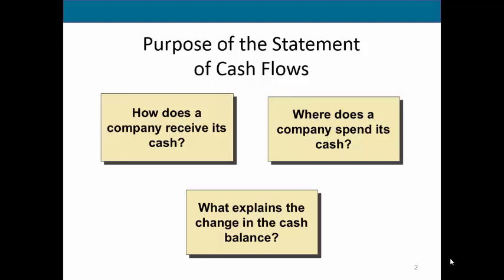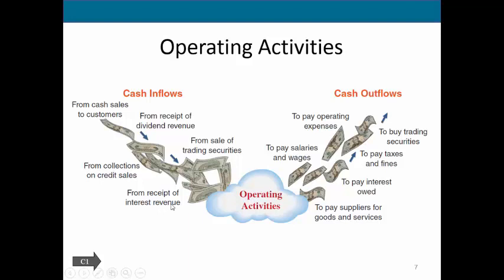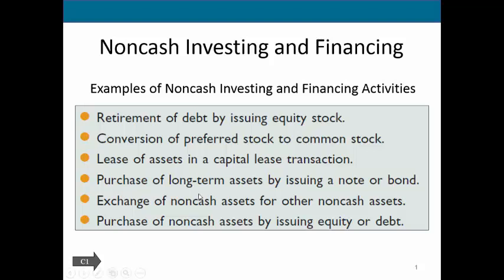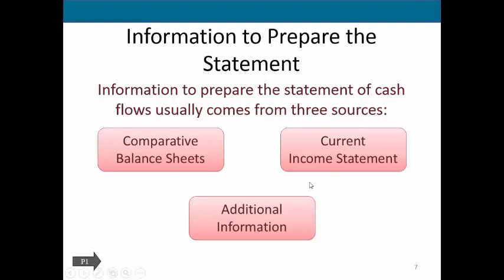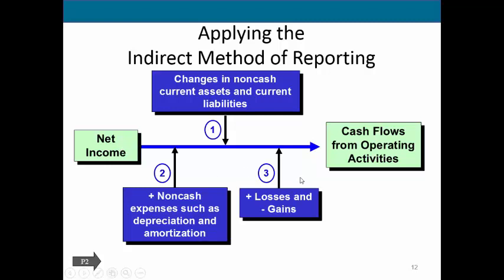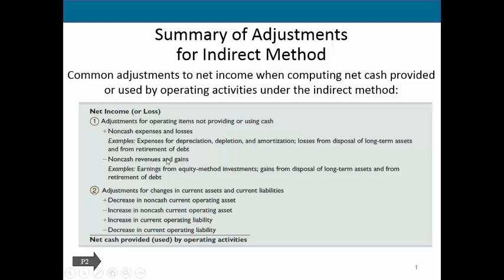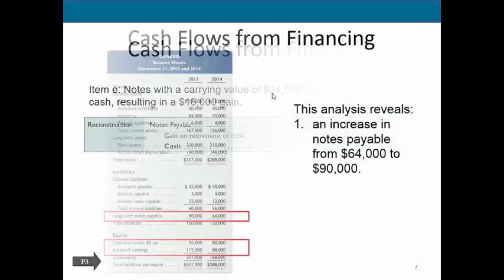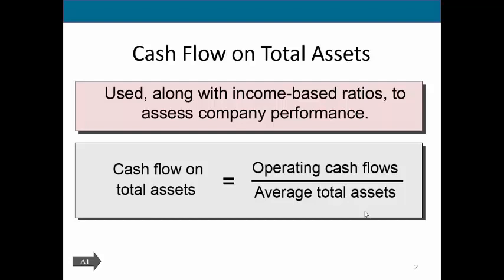Chapter 12 Lecture